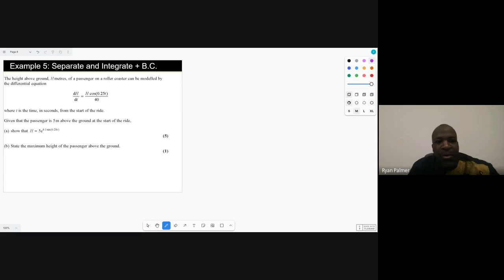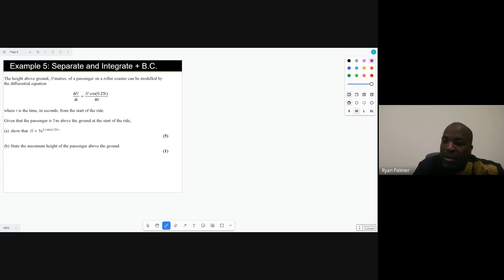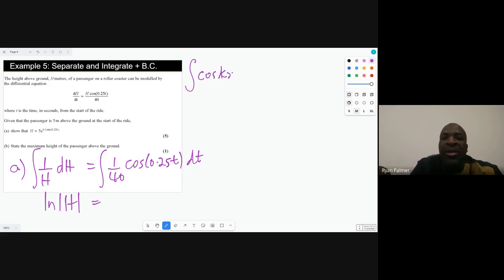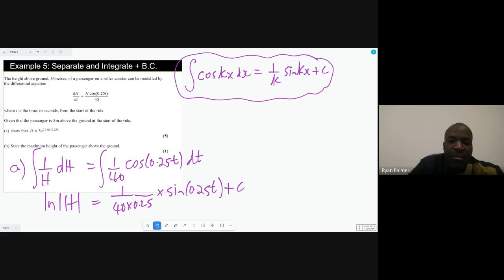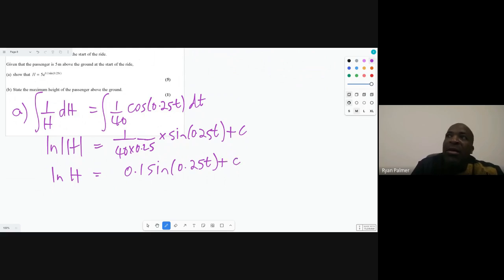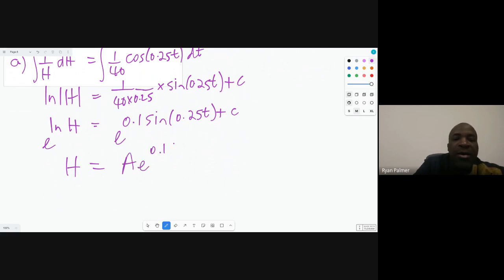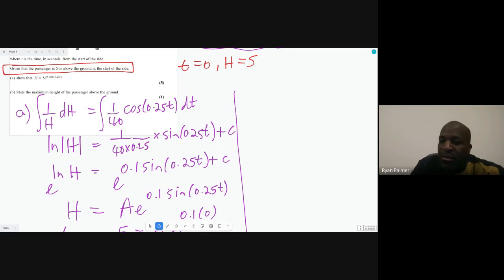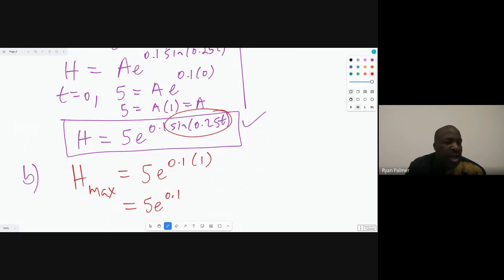Solving and using Differential Equations Example 5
An example illustrating the "separate and integrate" strategy for solving  differential equations